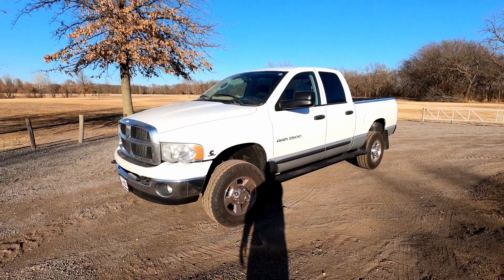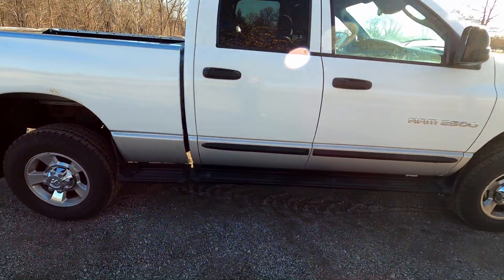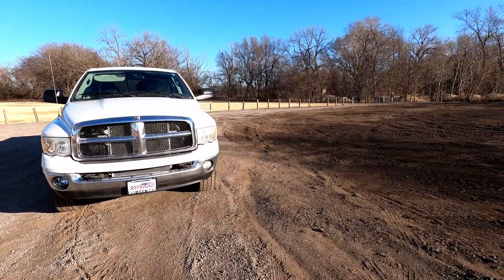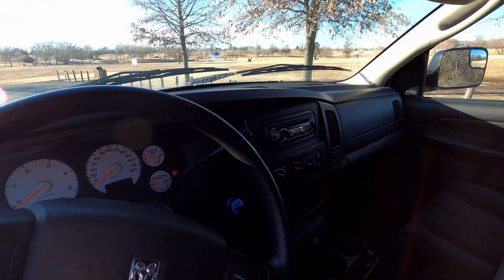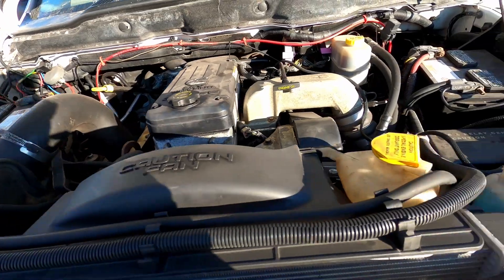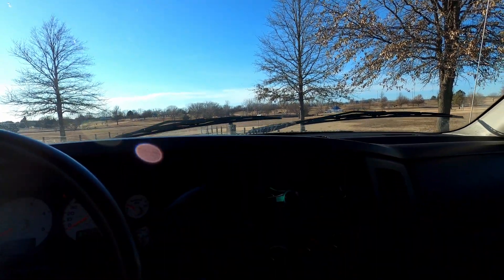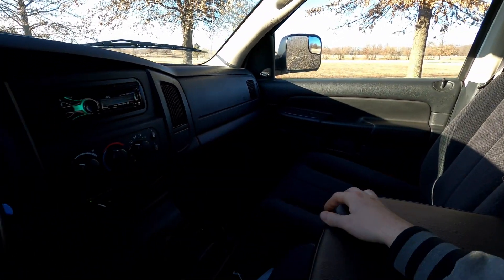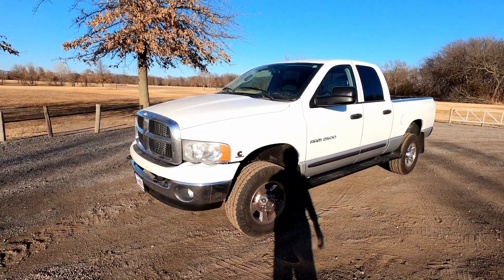A look around an almost million mile 04 dodge cummins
I've been given the almost million mile dodge cummins to put a few thousand more miles on it, to get closer to that million mile mark. I was curious to know what kind of mileage this gets with all my highway driving.